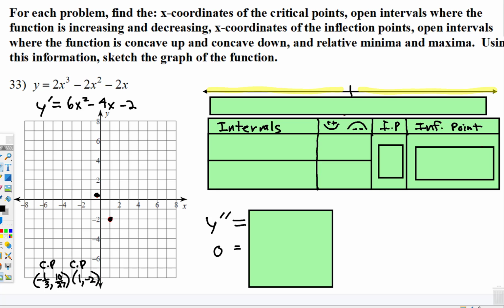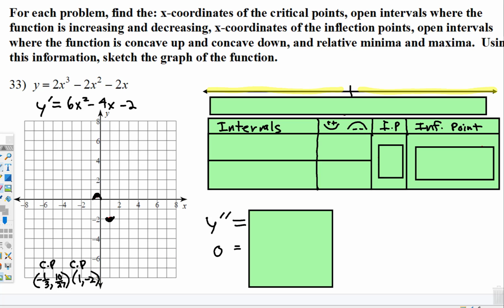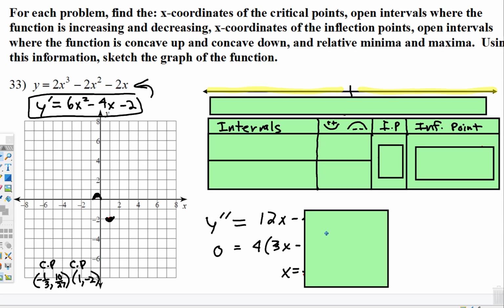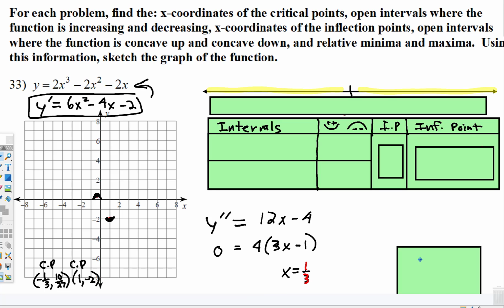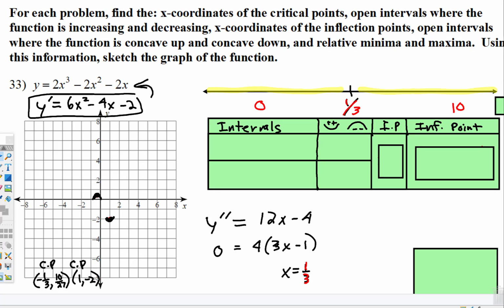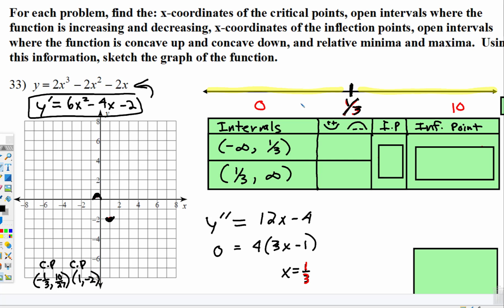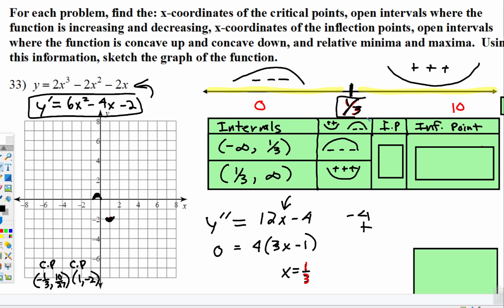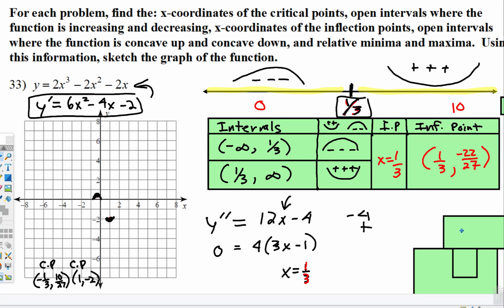Derivatives: Curve Sketching - Concavity y" Part-2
This video is the second part of the entire Curve Sketching process of a polynomial using the second derivative to find the concavity of a funtion.